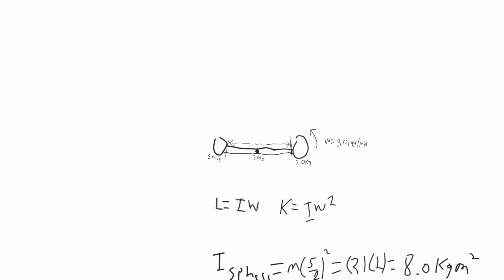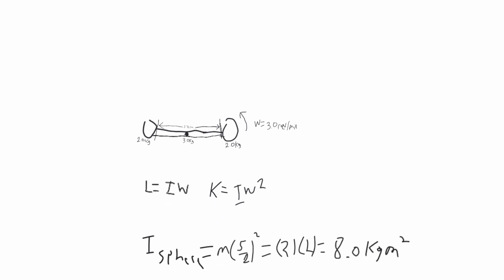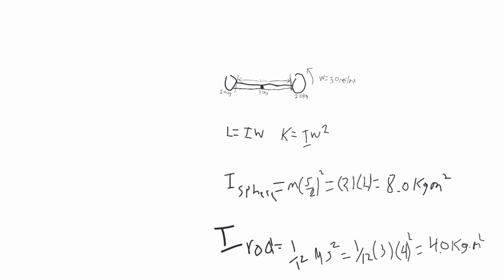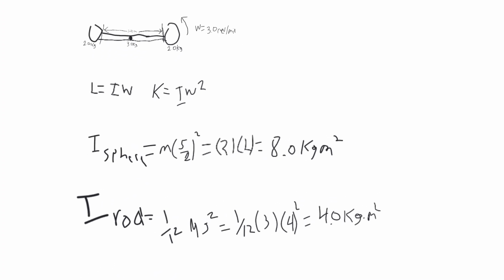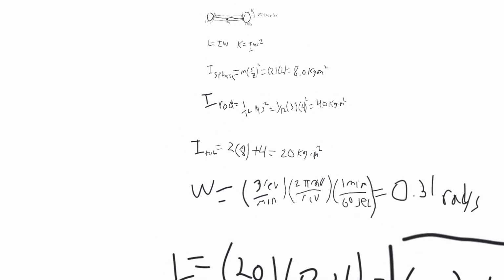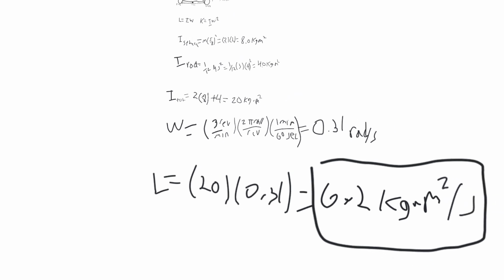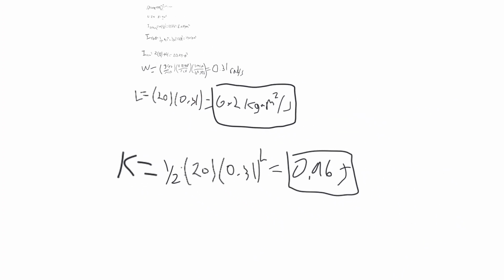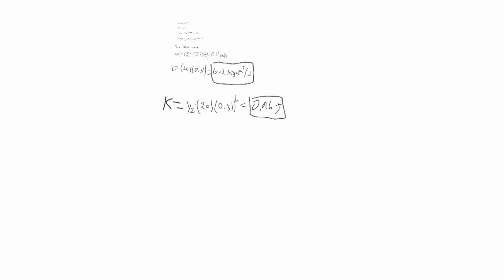Test 3 Part 3 Example 10.7